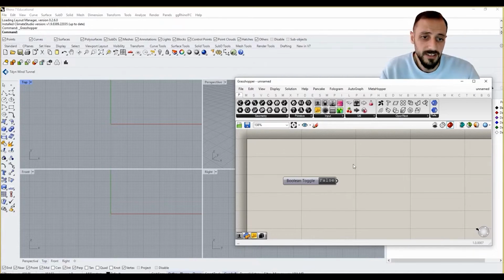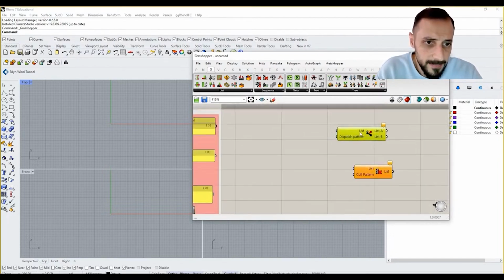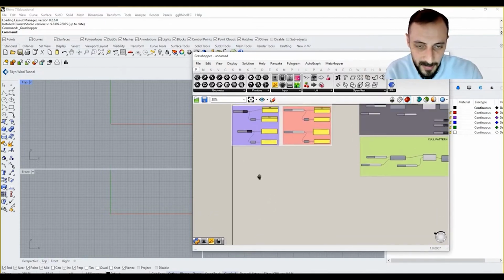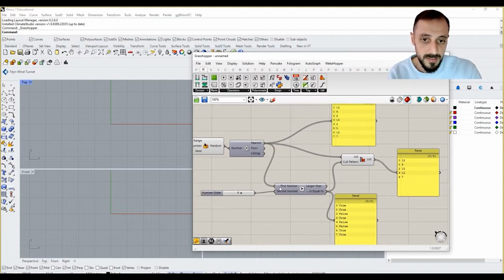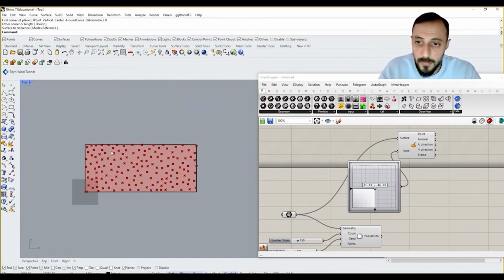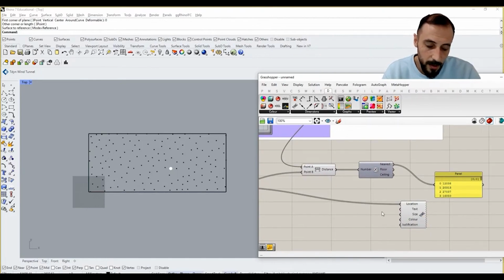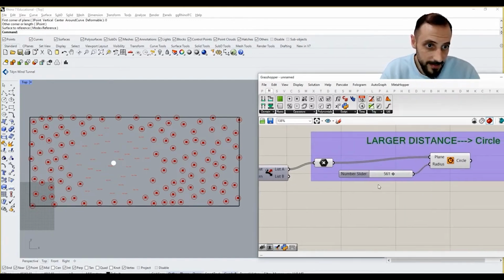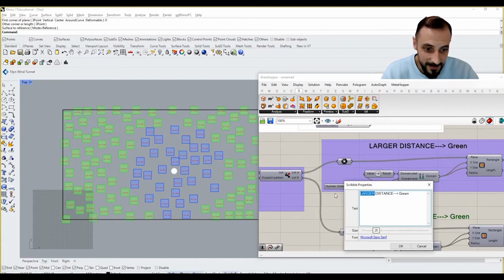Design with YOUR Rules | Boolean Toggles in Grasshopper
In this Grasshopper tutorial, learn how to use of Boolean Toggles to create dynamic geometries and patterns in Rhino! Whether you’re new to parametric design or looking to refine your skills, this video covers:

🔹 Boolean Toggles Basics: Learn to switch between True/False logic and convert numeric values to Boolean.
🔹 Dispatch & Cull Patterns: Split data into targeted lists using True/False conditions.
🔹 Distance-Based Geometry: Create shapes (circles, polygons, surfaces) that react to a moving point.
🔹 Practical Workflow Tips: Use components like Evaluate Surface, Slider, and Dispatch for efficient design control.